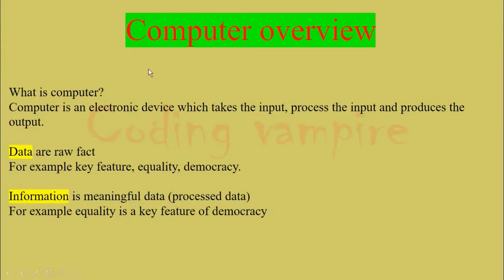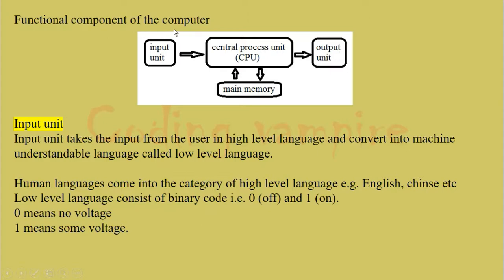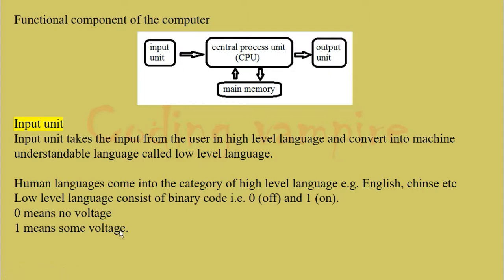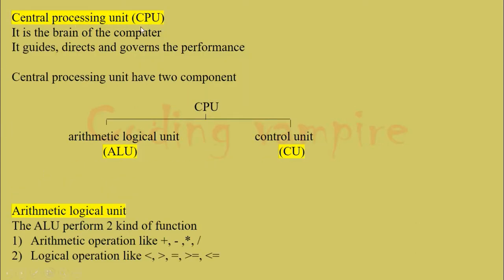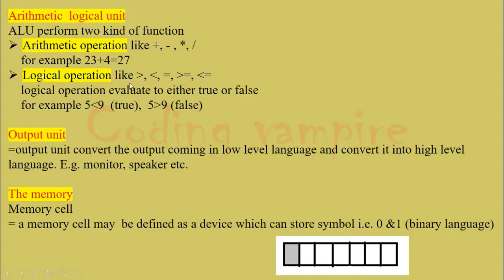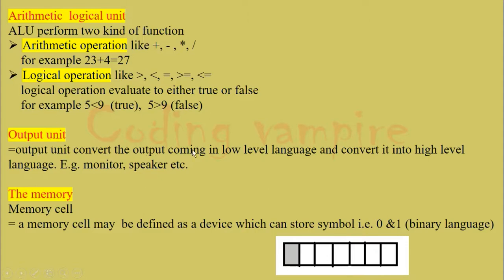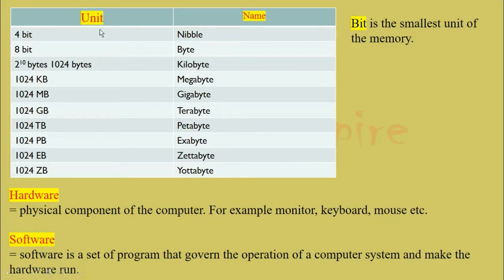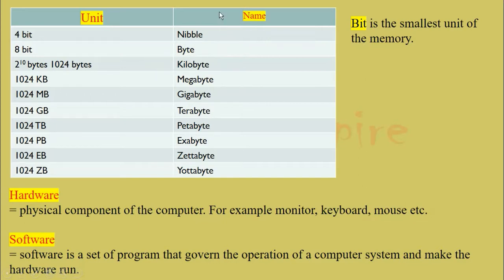components of computer